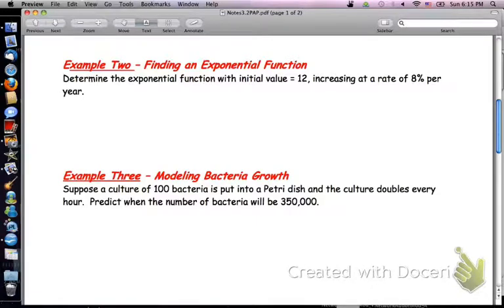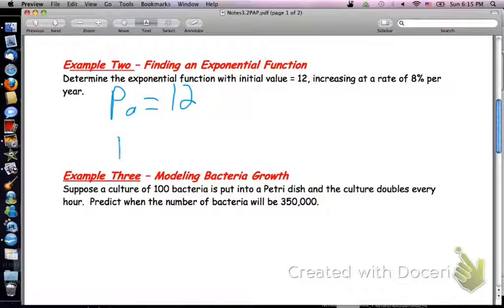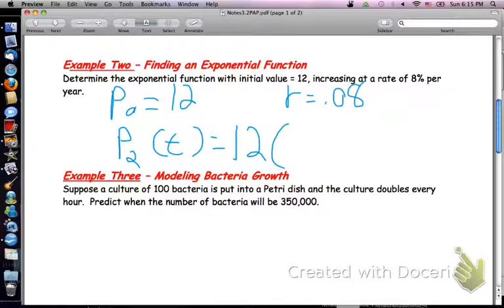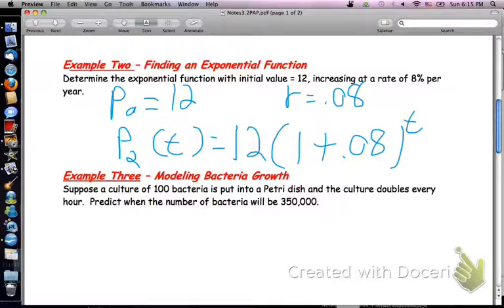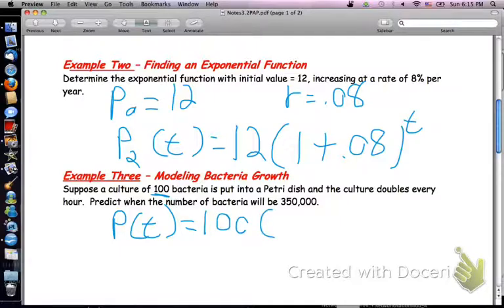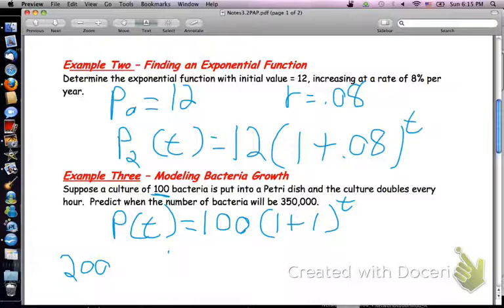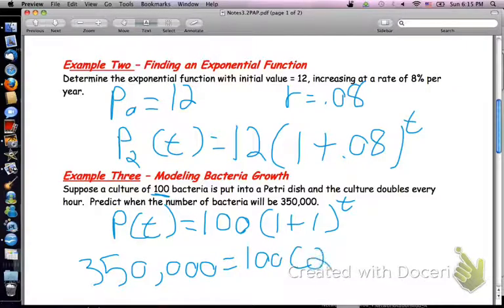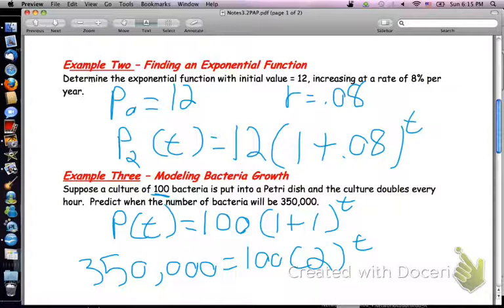Sec 3.2 Video 2